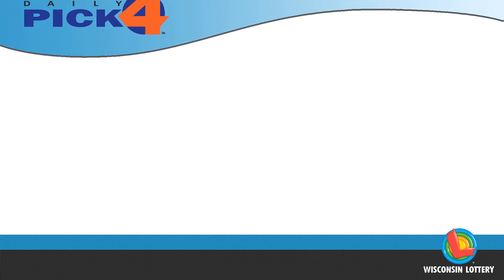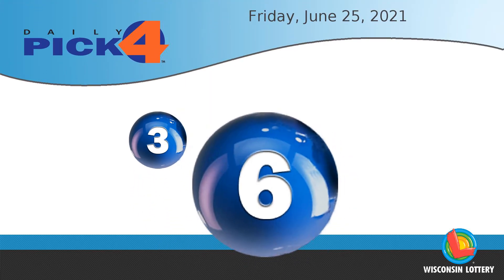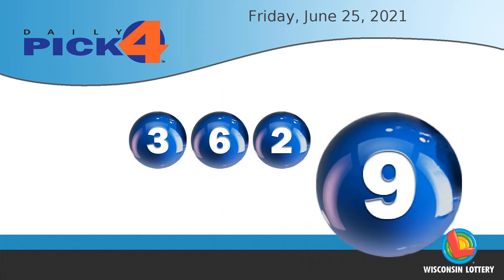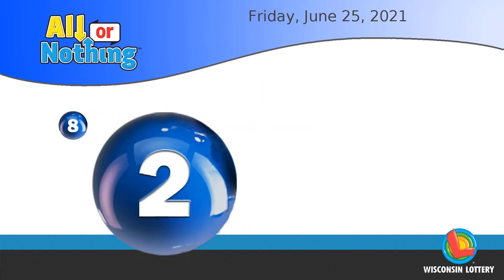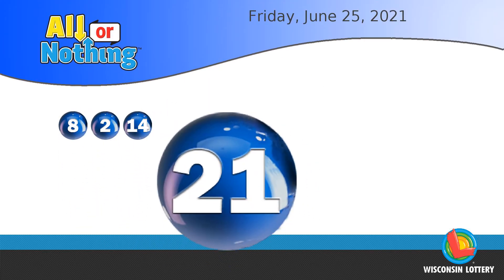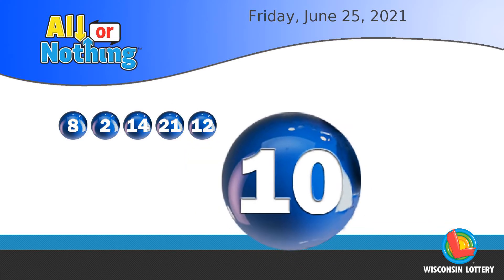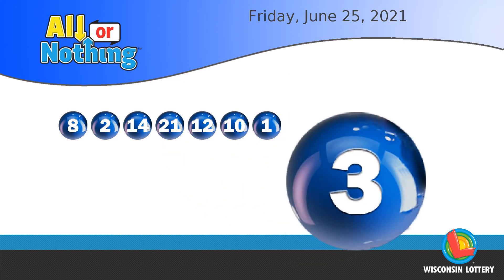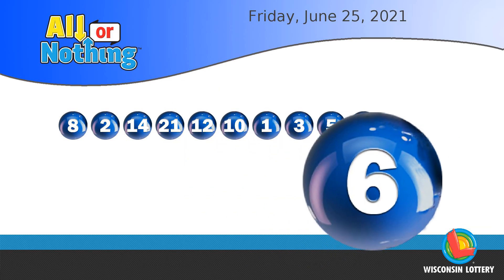WI Lottery MiddayDraw 06/25/2021